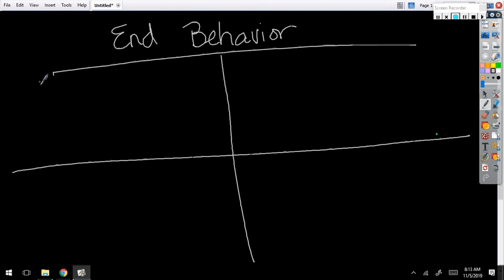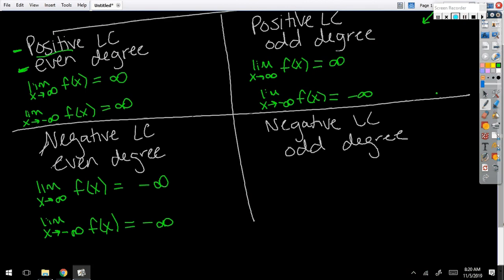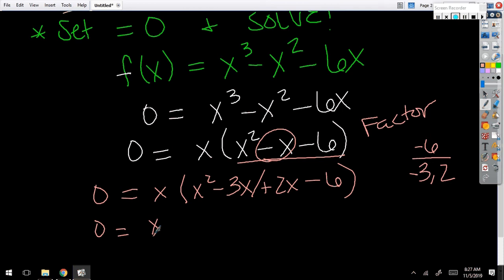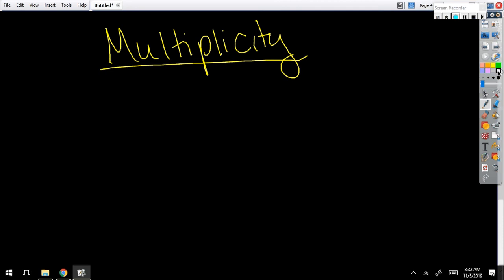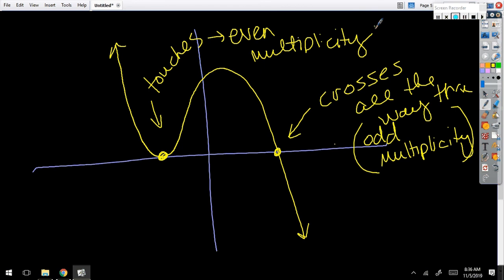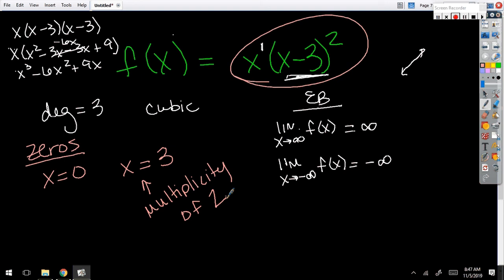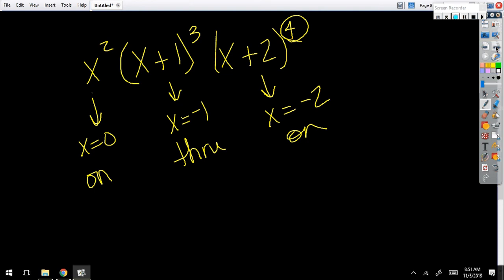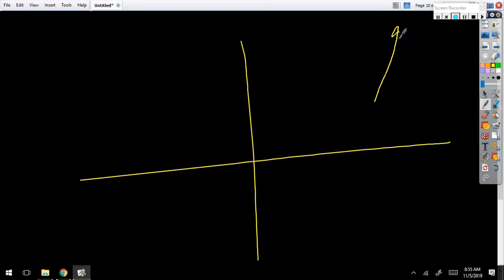EB, Multiplicity, IVM